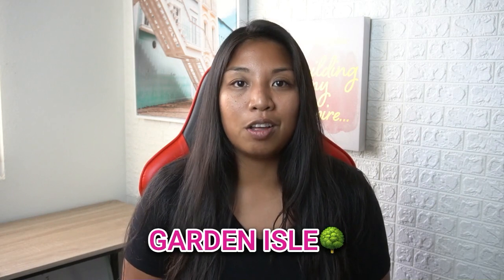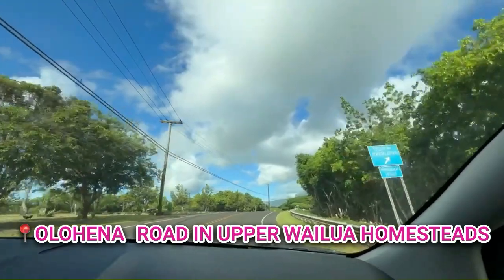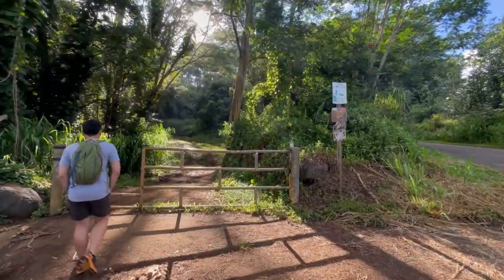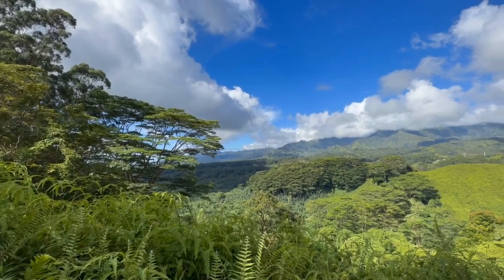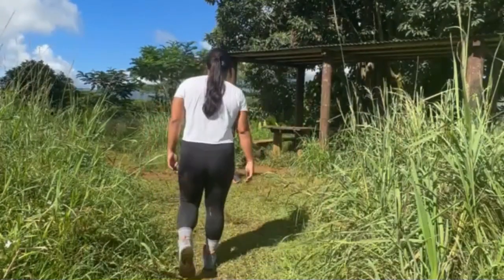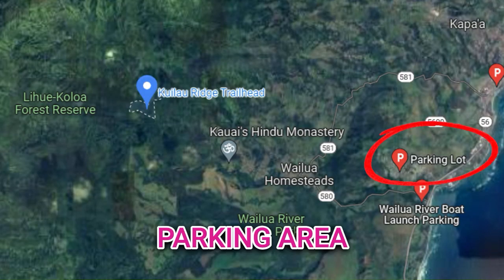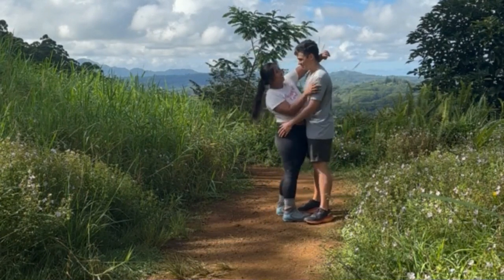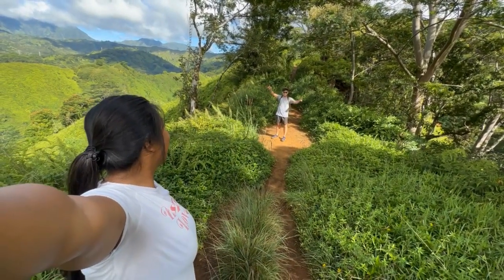Hiking Kauai | Moalepe Trail - Easy Jungle Hike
This easy jungle hike on Kauai is a great way to explore the lush vegetation and incredible views of the ocean. The Moalepe Trail is amoderate-challenging hike that takes you through beautiful rainforest and down to the Napali Coast.

If you're looking for a easy hike with amazing views, then check out the Moalepe Trail on Kauai! This hike is a great way to get some exercise and explore some of the best scenery on Kauai. Make sure to bring plenty of water and sunscreen, as the weather can be hot and humid on Kauai!